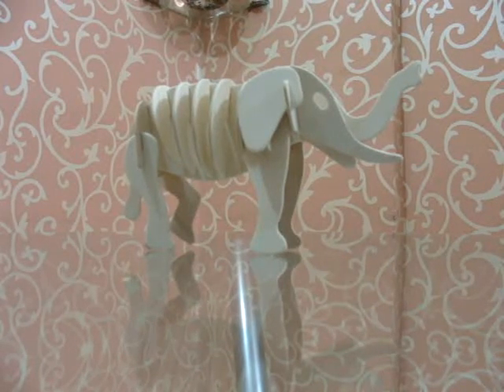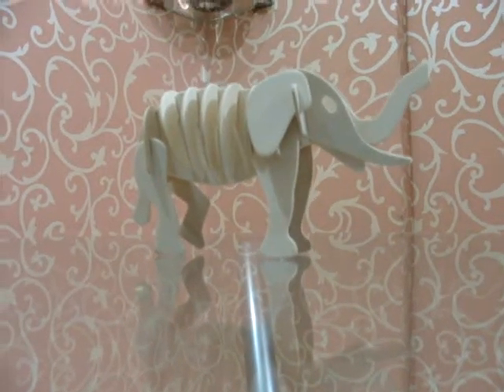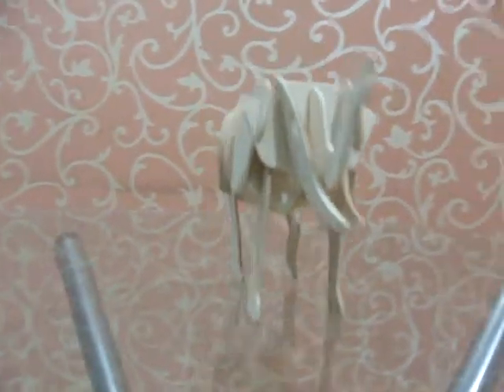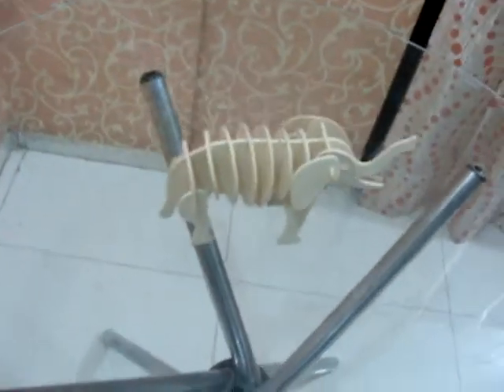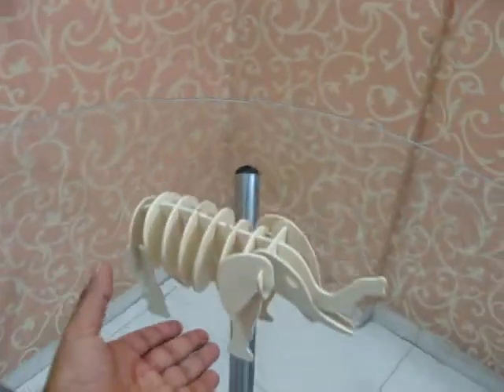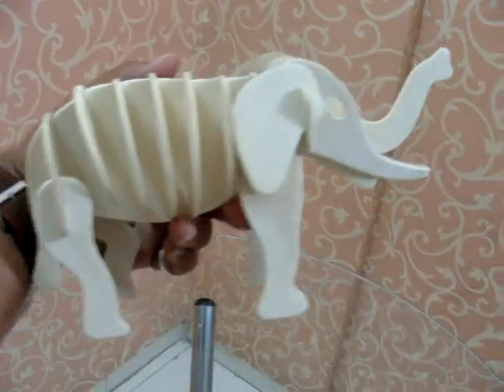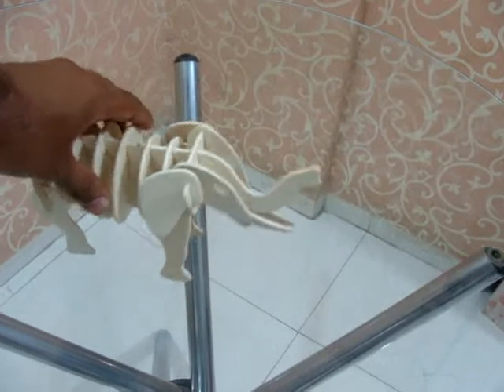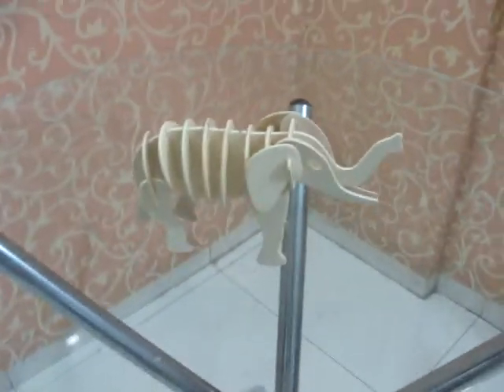Elephand wooden model 3D demo by premaseem